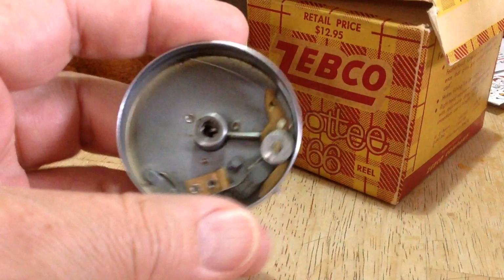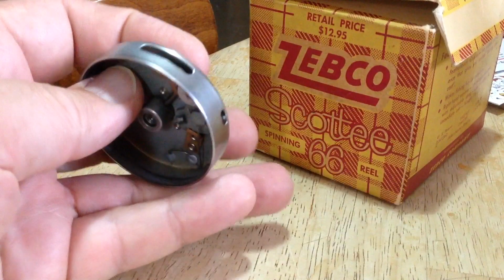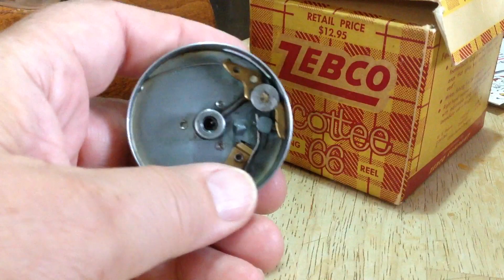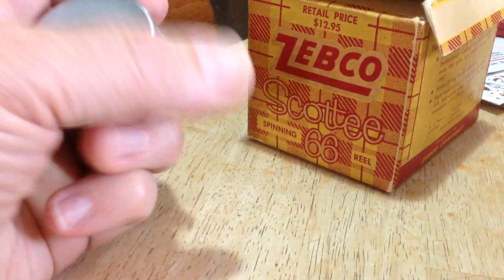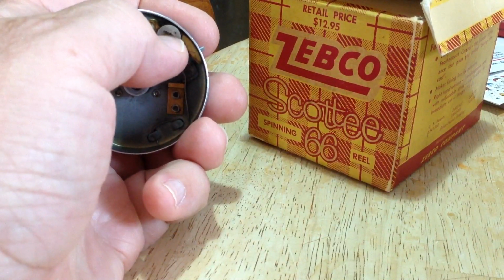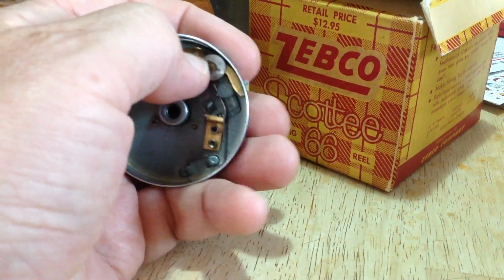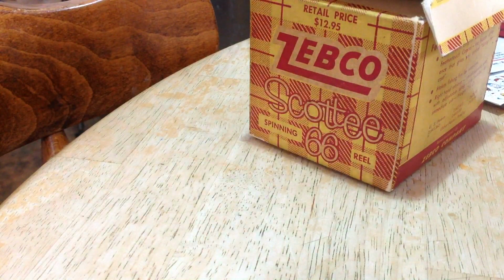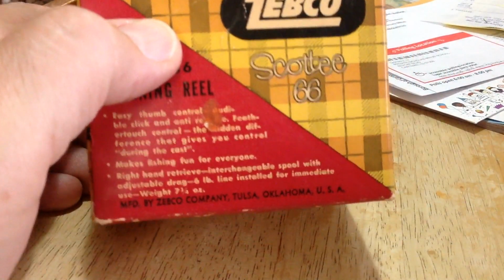Viewer Qs - Zebco Scottee 66 casting spinner plate